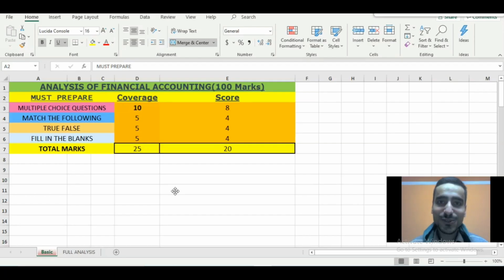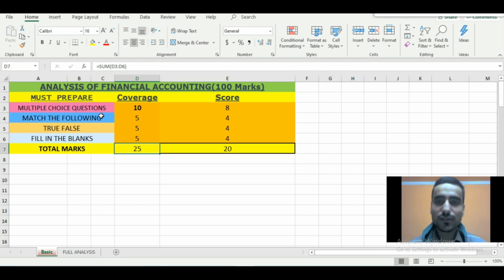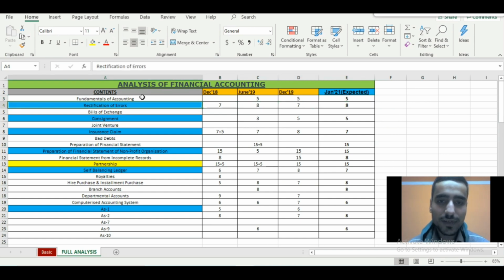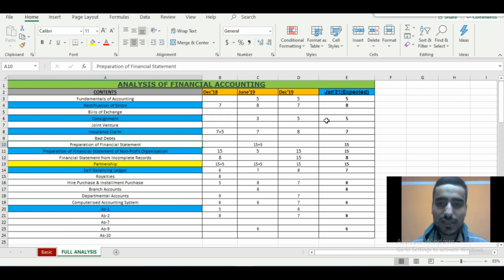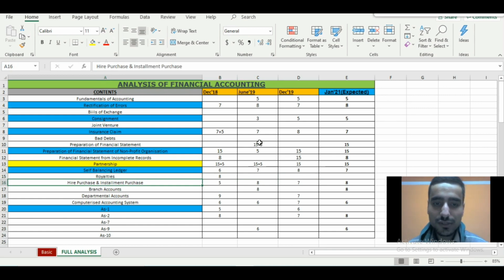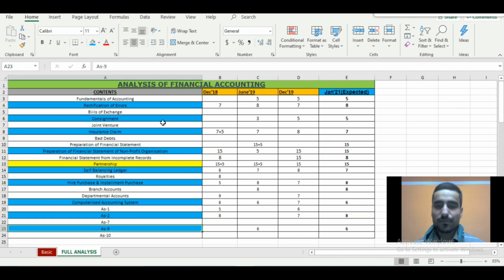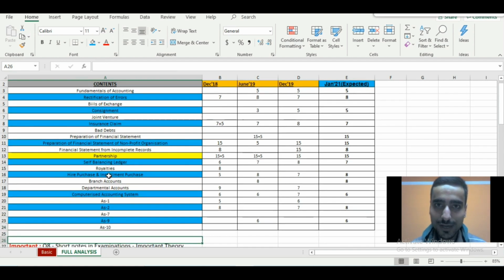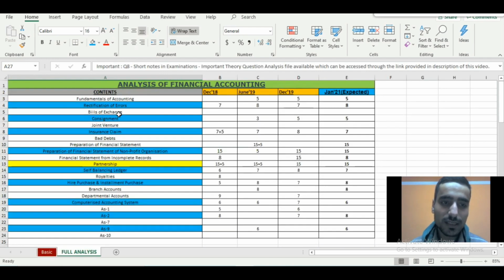How to score EXEMPTION in Financial Accounting? |Paper 05 Analysis|CMA INTER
After watching this video you will be sure about:
* The marks distribution of the topics asked by the institute.
* Why you should do preparation for objective type questions.
* What topics you should cover first from the module.

Paper 05 CMA Inter Analysis